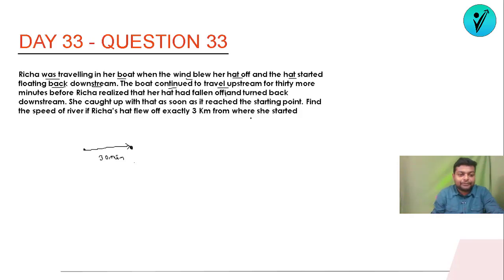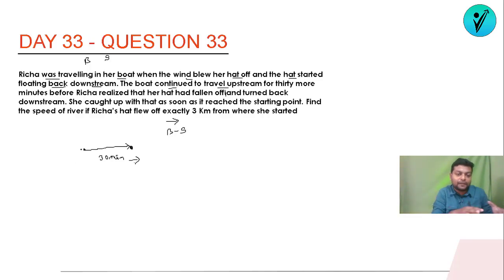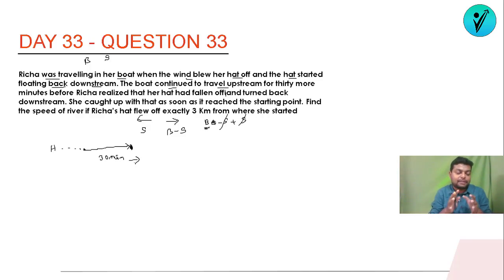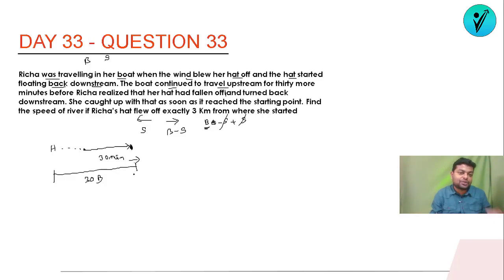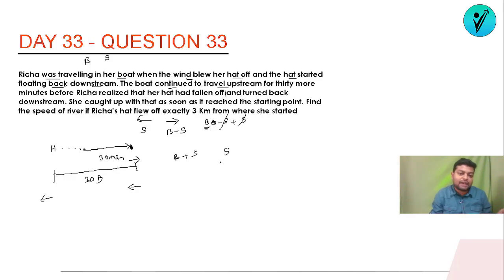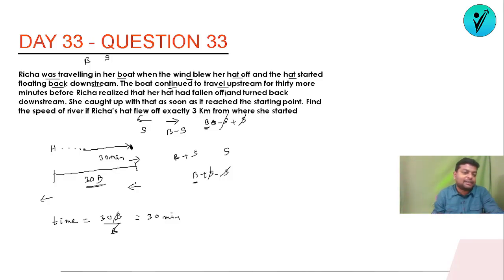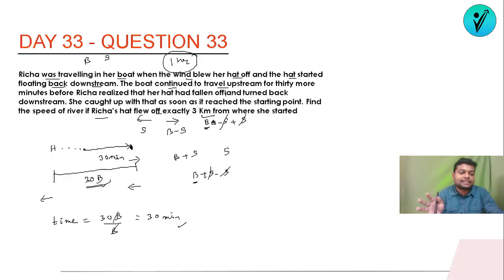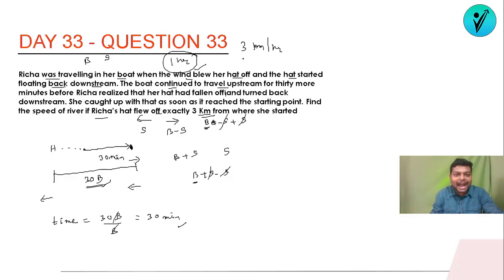CAT 2024 - 50 Important QA Questions| CAT QA Strategy| Question 33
Many MBA Aspirants consider The Quants Section one of the toughest sections in CAT. Also, Quants is significantly one such section that you can improve with even limited time left.

Watch the whole video of the CAT 2024- 50 Important QA Questions where we solve Quants 50 Important Questions for CAT.
Solving CAT Level Questions is very important if you want to ace CAT 2024 with a high score.
Solving these CAT 2024- 50 Important QA Questions will get you through the variety of questions in CAT.

Solve these CAT 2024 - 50 Important QA Questions till 50 days to CAT.